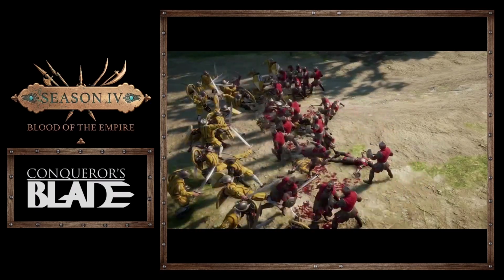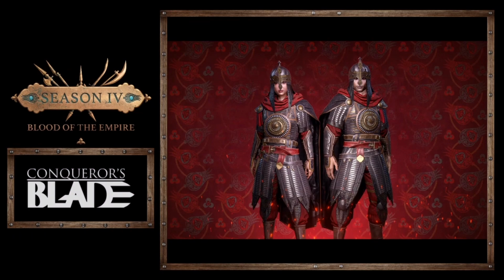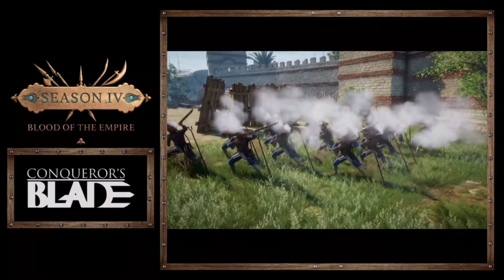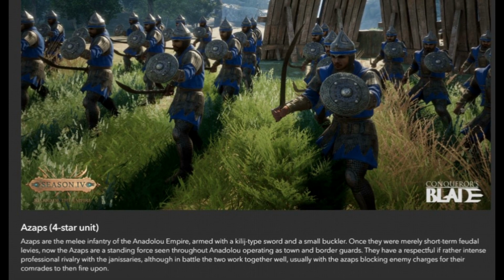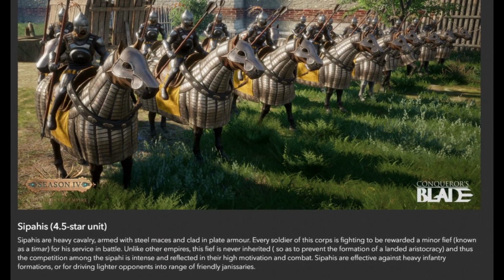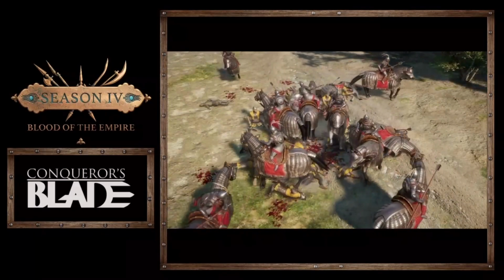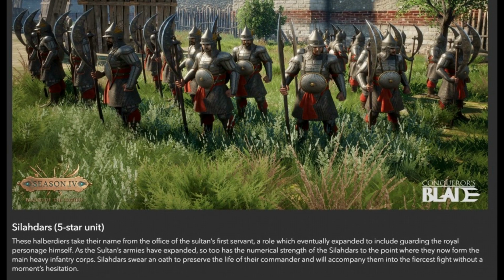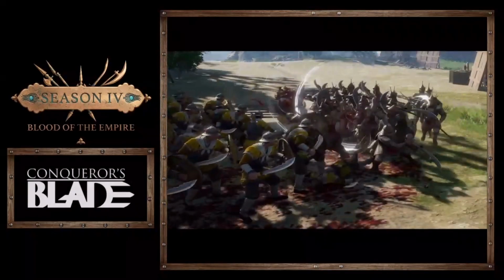Conquerors Blade Season 4 Units Full Details!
Season 4 for Conquerors Blade has JUST BEEN ANNOUNCED! All the details we have and a run down on all the new units coming into Conquerors Blade for Season 4 which is releasing on the 21st July 2020.

IF YOU MAKE ANY CONQUERORS BLADE PURCHASES - PLEASE USE MY CODE GlynGG